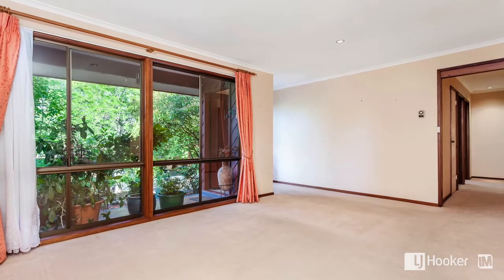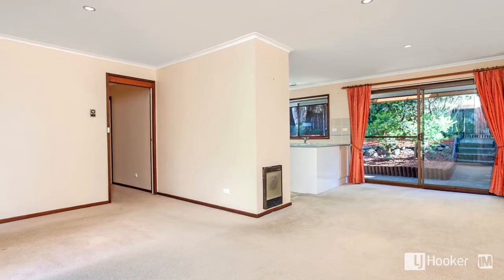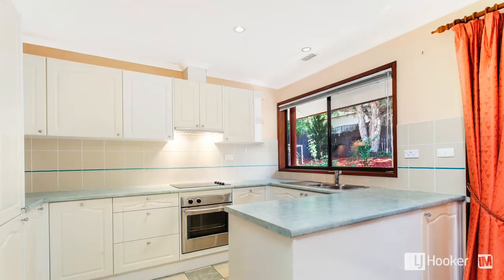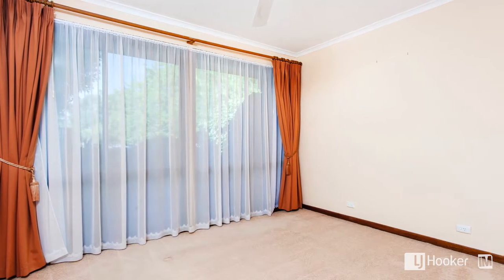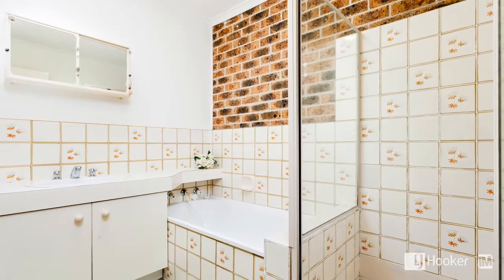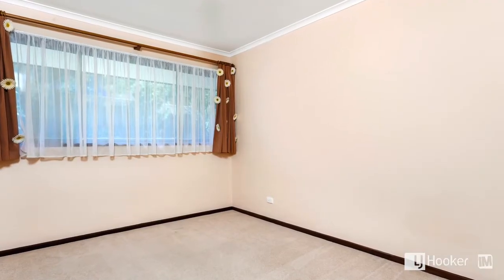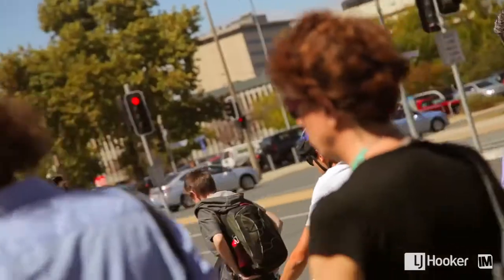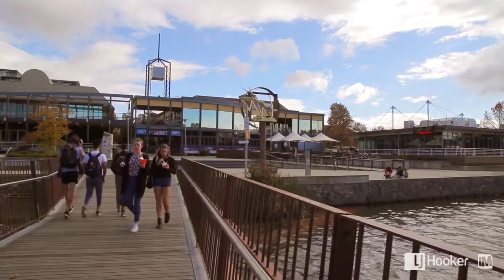3/26 Chave Street, Holt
Beautifully maintained this single level townhouse boasts a practical floor plan which enjoys secluded garden views to the front and back. A charming, private oasis which will allow you the opportunity to sit back, relax and enjoy the comfort and security of a boutique development.